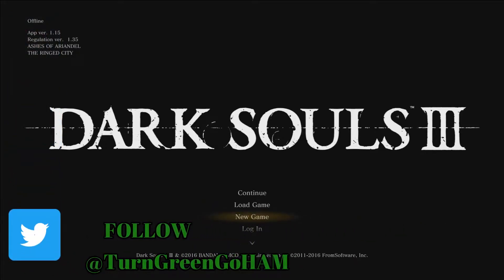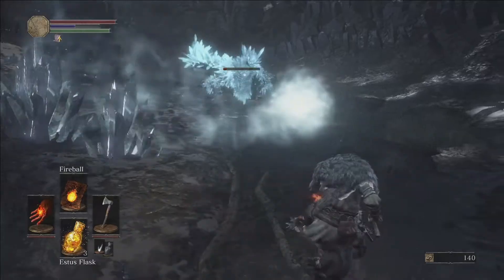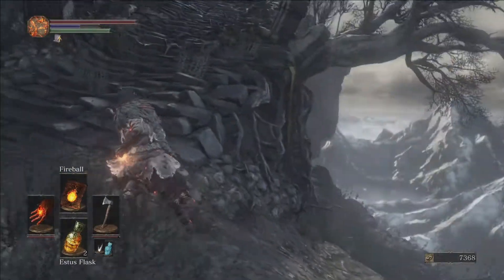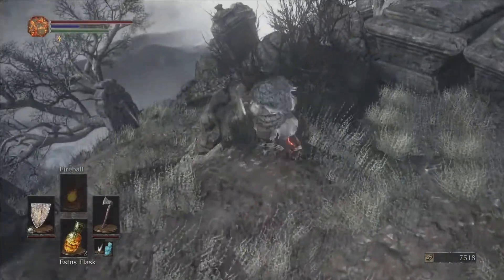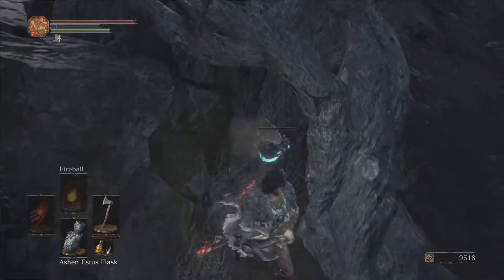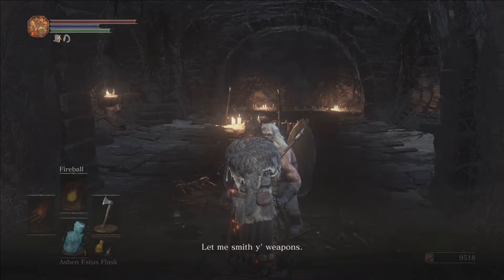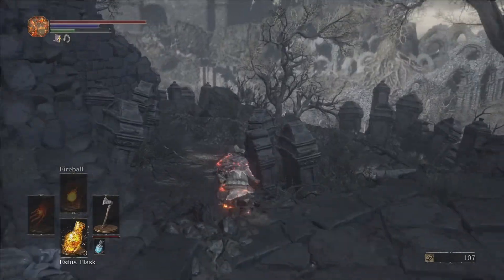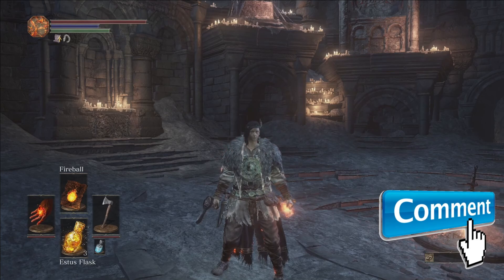Dark Souls 3 100% Walkthrough Part 1: Iudex Gundyr and Firelink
Welcome to the 100% Dark Souls 3 Walkthrough. In this series we will be starting as a pyromancer and in late game transitioning to an omni-caster build. This is to make the following new game plus cycles easier by giving more damage type options so you can push for the platinum trophy while going for the items required in new game plus. We will be focusing on finishing all the main storylines in one playthrough. While there is one questline that gets locked and one summonable character for an emote that gets locked the rest will all be available in this playthrough. That will leave just a couple of things to accomplish before getting your plus version rings in the following playthroughs for the platinum. While we will not be spending the 40 hours pvp grinding for all the covenant items required I will explain how to get all of those items as we go so you can get that platinum. Online access will be required if you plan to get the platinum due to pvp requirements.

Dark Souls III is an action role-playing video game developed by FromSoftware and published by Bandai Namco Entertainment for PlayStation 4, Xbox One, and Microsoft Windows. The fourth installment of the Souls series and the final installment of the Dark Souls trilogy, the game was released in Japan in March 2016 and worldwide a month later.

It is an action role-playing game played in a third-person perspective. Players have access to a variety of weapons, armor, magic, and consumables that they can use to fight their enemies. Bonfires serve as checkpoints. The Estus Flask is the consumable used for healing in Dark Souls III. Ashen Estus Flasks restore focus points (FP), which can be used for magic or weapon arts. Hidetaka Miyazaki, the creator of the series, returned to direct the game after handing development duties of Dark Souls II to others in FromSoftware.

Dark Souls III was critically and commercially successful, with critics calling it a worthy and fitting conclusion to the series. It was the fastest-selling game in Bandai Namco's history, shipping over three million copies within its first two months and over 10 million by 2020. Two downloadable content (DLC) expansions, Ashes of Ariandel and The Ringed City, were also made for the game. A complete version containing the base game and both expansions, Dark Souls III: The Fire Fades, was released in April 2017.

If you would like to support me in content creation I have a tip page set up through OBS

All recordings made with Streamlabs OBS, Elgato HD60 Pro, Blue Yeti X mic and Logitech G Pro Wireless Headset.